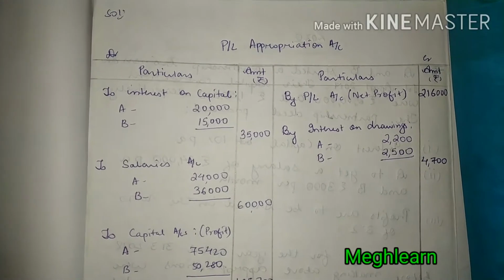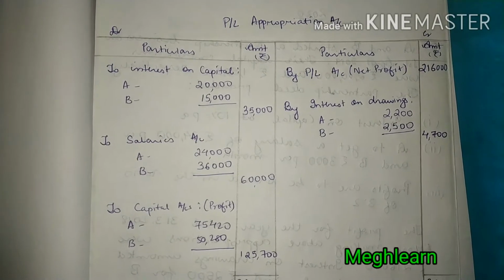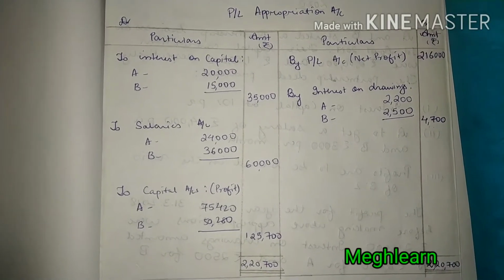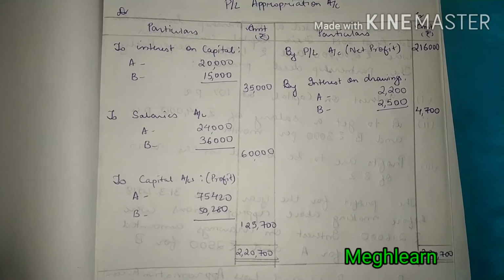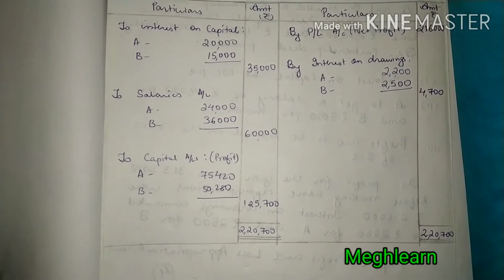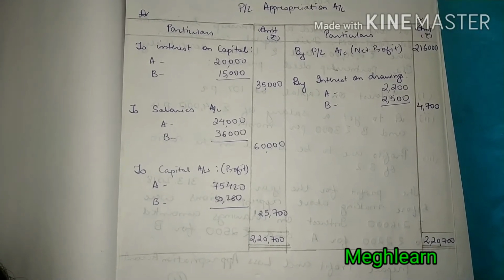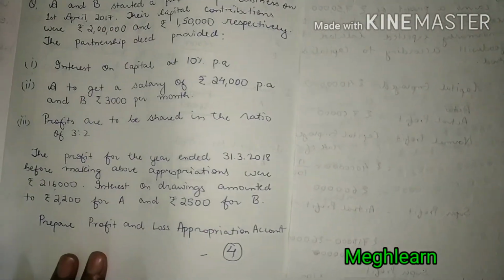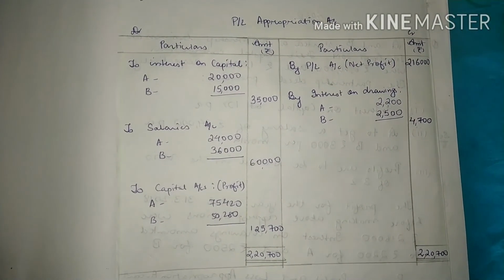Solution Mbose Accountancy Question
Hello